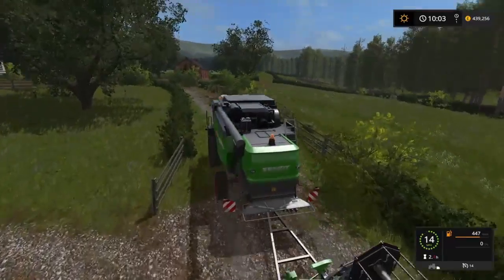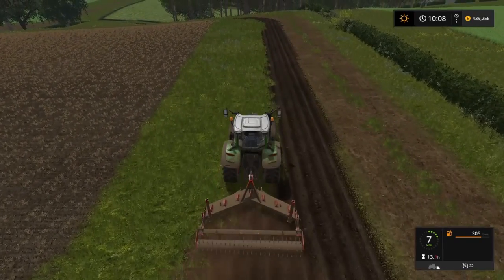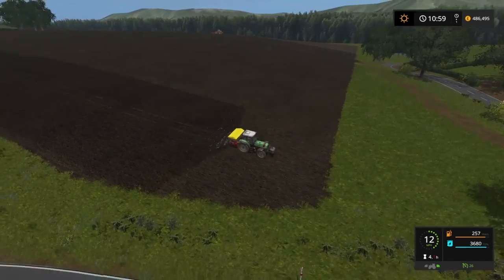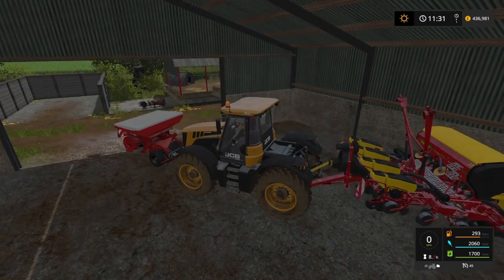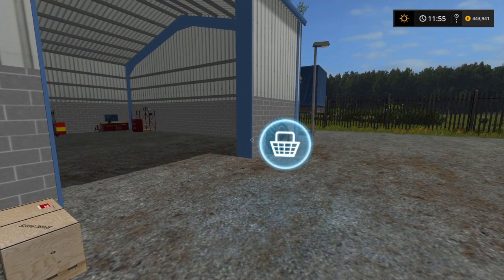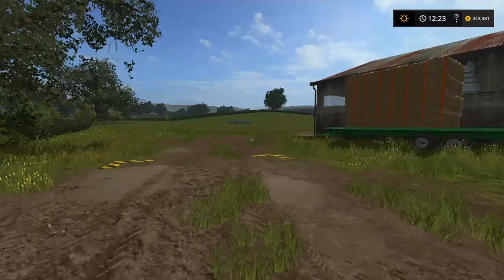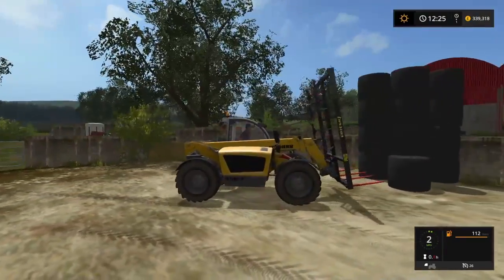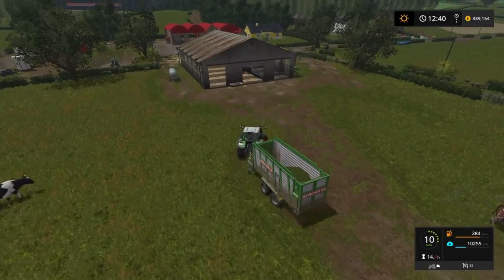Let's Play Farming Simulator 17 PS4: Drumard Farm, Ep 13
Let's Play Farming Simulator 17 PS4: Drumard Farm, Ep 13, gameplay footage, soybean harvest F4/5/6, ploughing F4/5/6 + F7/8. Leased: Grimme Tectron 415 (potato harvester). Purchased: KUHN TF 1500 (seed tank). COWS!! A few niggly issues with the mic cutting in and out… Sorry!